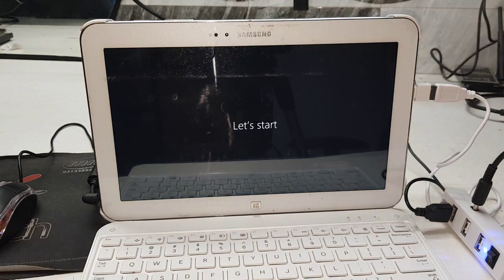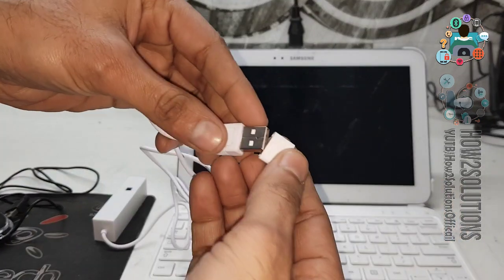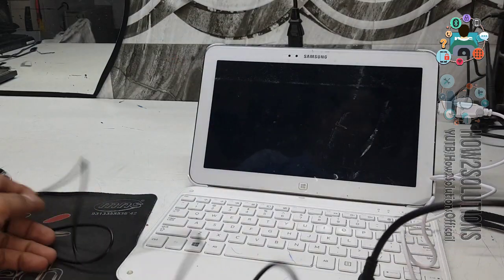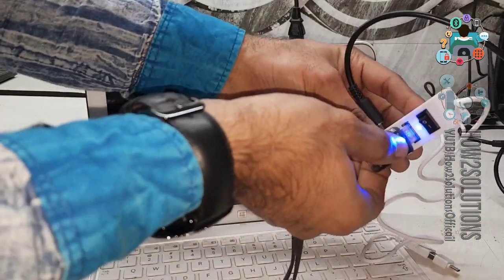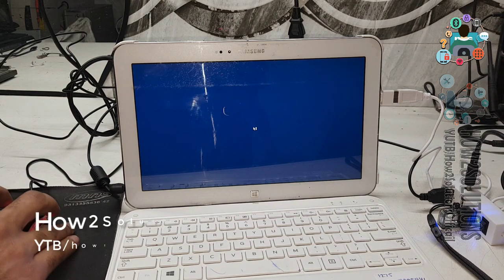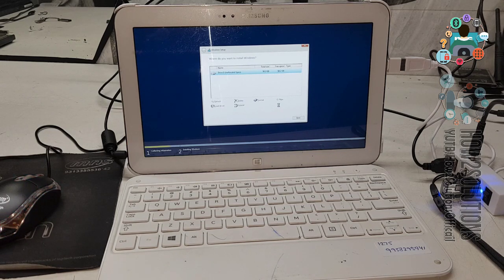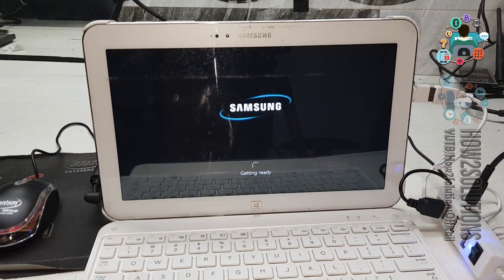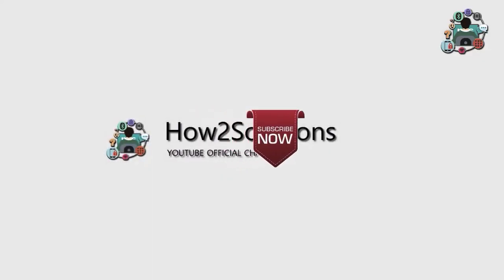Install windows 8.1 Samsung Tab T300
- -  WORKING ON - -

- - - Samsung FRP - - -
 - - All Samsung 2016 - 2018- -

FRP Android
 - - Honor FRP  - -

Fix
 - - Stuck on Samsung Logo - -